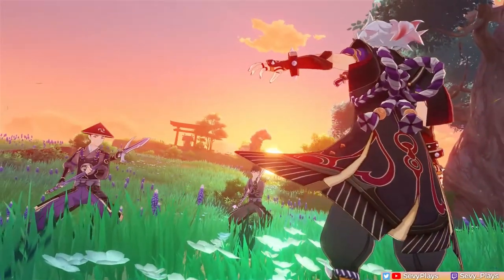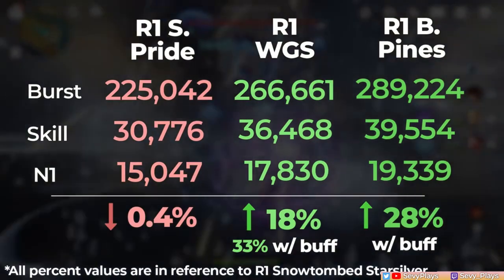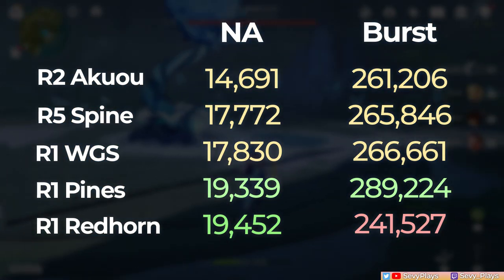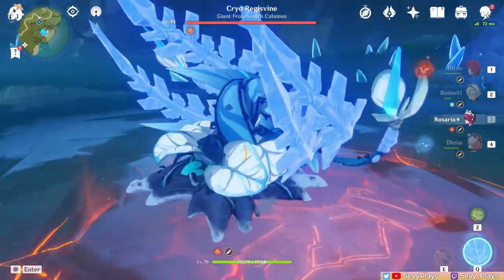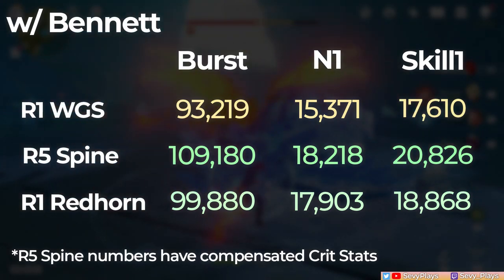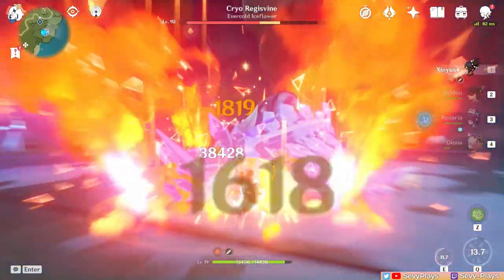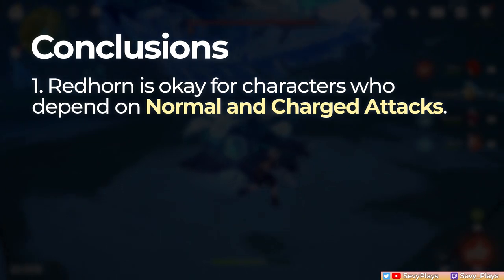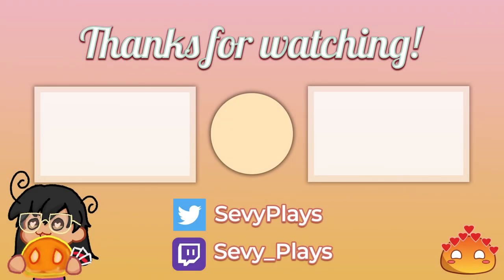Is REDHORN GOOD on EULA, DILUC, etc vs BiS Weapons (WGS, SoBP, Spine)?! Damage Test Comparison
Does the Redhorn Stonethresher work well on other Geo claymore users aside from Itto and Noelle? I tested it out on other characters, mainly Diluc and Eula, to get a better picture of its performance on them compared to their best in slot weapons like Song of Broken Pines, Wolf's Gravestone, Serpent Spine, etc.

Timestamps
0:00 - Intro
0:35 - Eula
2:12 - Diluc
4:03 - Xinyan, Chongyun
4:48 - Conclusions